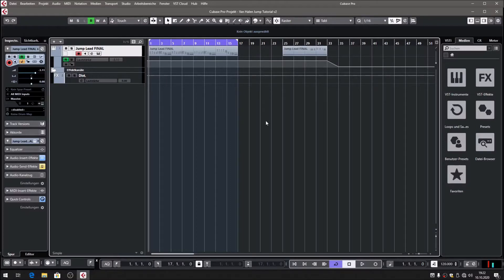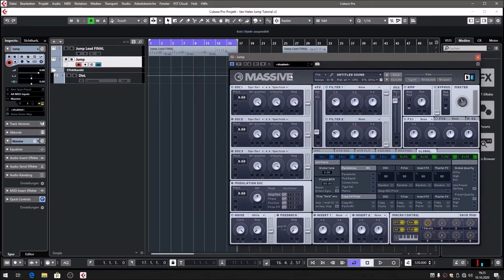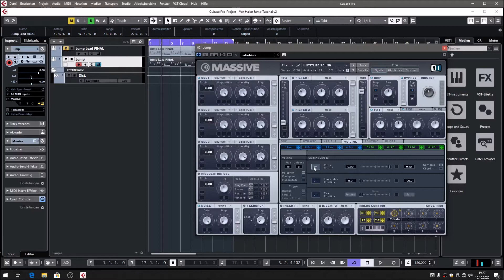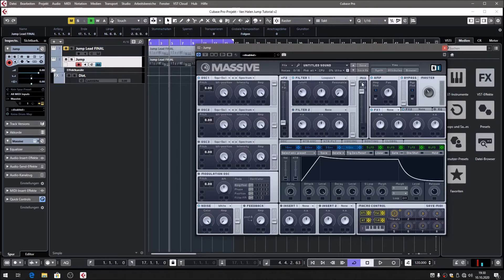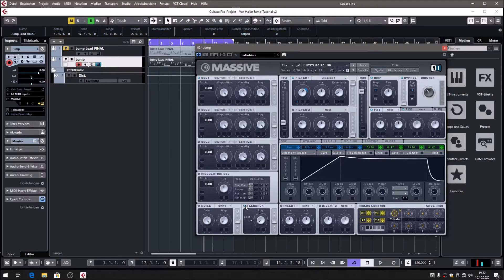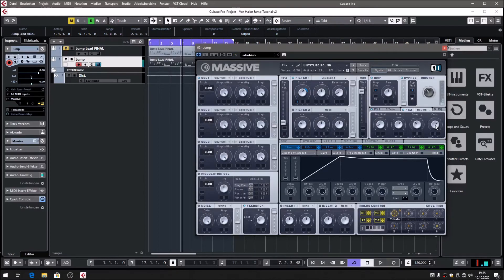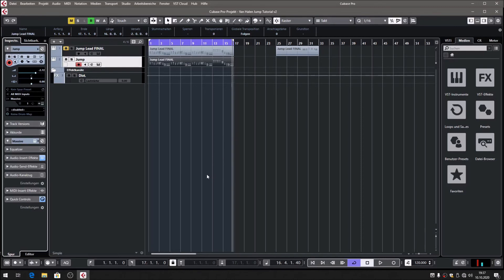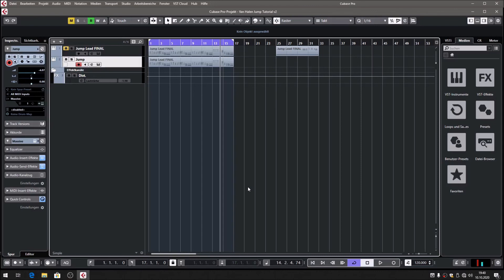Van Halen Jump in NI Massive Tutorial (ENGLISH)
In this tutorial I teach you how to create the synth sound of Van Halen's "Jump" using Native Instruments Massive. Furthermore, I use some of the effects that come with Cubase to shape the sound even more.

FURTHER LINKS

JUMP MARKS (sorry for the expression^^)

0:00 Intro
0:25 Sound Demo
1:22 Overview
2:08 Create instruments track for Massive
3:08 Oscillators and detuning
5:23 Amp envelope
7:00 Filter envelope
9:47 Massive effects
12:48 Pitch LFO
13:35 Cubase effects
14:37 Parallel distortion

🎚 My studio setup:
Cubase (DAW)*
Komplete Audio 6 (audio interface)*
Native Instruments Komplete (synthesizers, effects, instruments)*
Zoom H4n portable recorder*
Large diaphragm condenser microphone - Rode NT-1*
Lavalier lapel microphone - AKG C417*
Headphones - Beyerdynamik DT 990 Pro*
Loudspeaker system - Yamaha HS 8*

📚 Books I highly recommend reading:
The Mixing Engineer's Handbook (Bobby Owsinski)*
Mixing Audio: Concepts, Practices and Tools (Roey Izhaki)*
Sound Effects Bible: How to Create and Record Hollywood Style Sound Effects (Ric Viers)*
Sound Design: The Expressive Power of Music, Voice and Sound Effects in Cinema (David Sonnenschein)*
Practical Art of Motion Picture Sound (David Lewis Yewdall)*
Aaron Marks' Complete Guide to Game Audio: For Composers, Musicians, Sound Designers, Game Developers (Aaron Marks)*
The Writer's Journey - 3rd Edition: Mythic Structure for Writers (Christopher Vogler)*
Made to Stick: Why Some Ideas Survive and Others Die (Chip Heath, Dan Heath)*